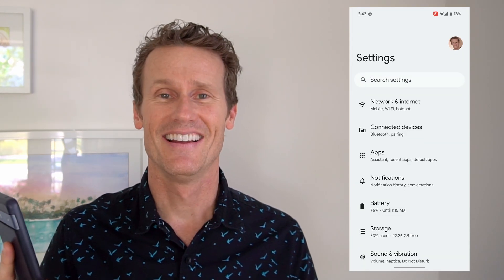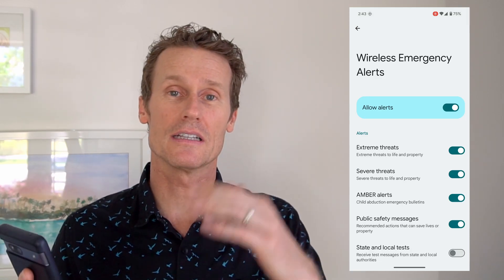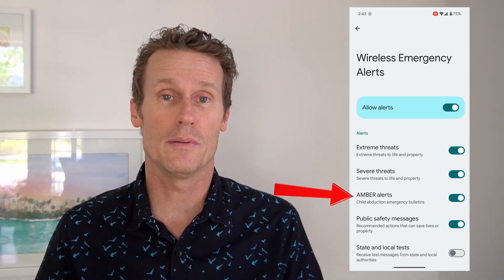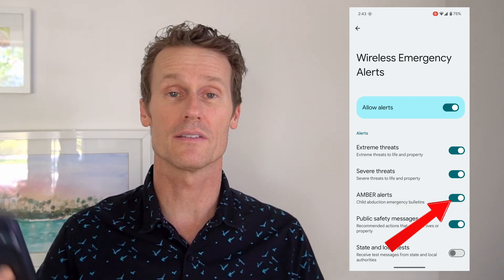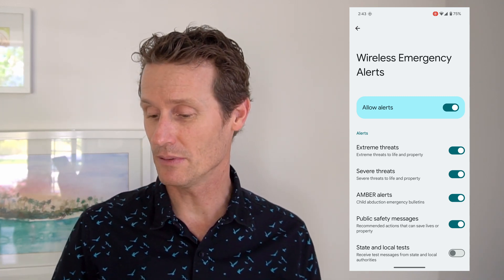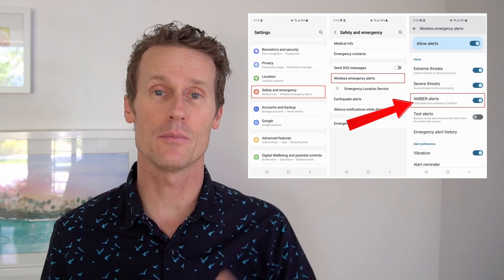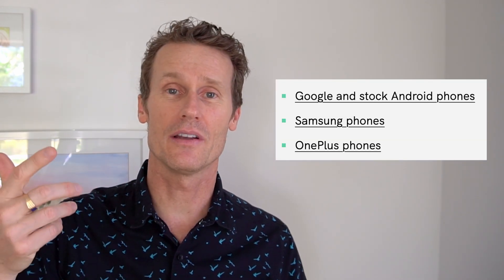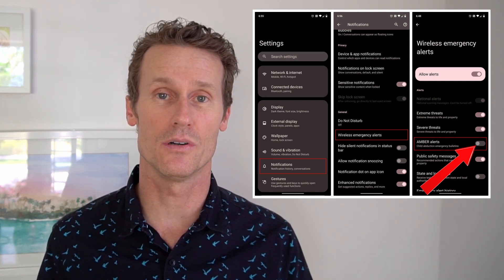No more amber alerts! How to turn them off on Android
▶︎ Ever get startled by those loud Amber Alerts on your Android phone? We get it! While they're crucial for reuniting missing children with their families, sometimes you just want some peace and quiet. This video is your quick and easy guide to turning off Amber Alerts on Android without compromising safety.

Forget digging through endless settings menus. We'll show you exactly where to find the Amber Alert toggle switch on your Android device. In just a few minutes, you'll be able to turn them off completely, or customize which alerts you receive.

▶︎ By the end of this video, you'll be an Android notification master, with your phone alerts under complete control. So grab your phone, hit play, and achieve notification zen!

▶︎ Chapters:

0:00 - Turning off Amber Alerts on Android.
1:32 - Turning off Amber Alerts on Samsung phone.
1:43 - Turning off Amber Alerts on OnePlus phone.
1:58 - Turning off Amber Alerts on Motorola phone.

We've got tons of ways to help you get the most out of your Android device.